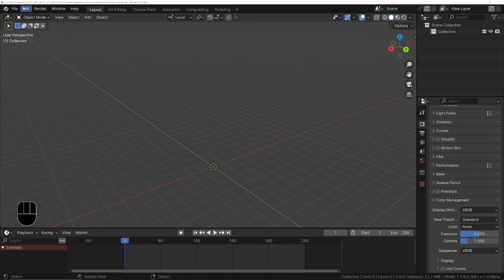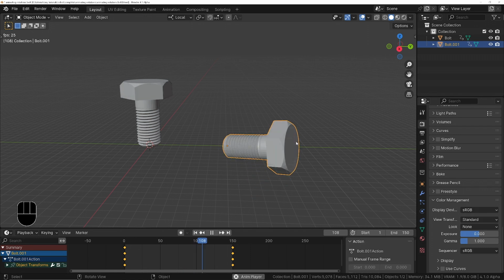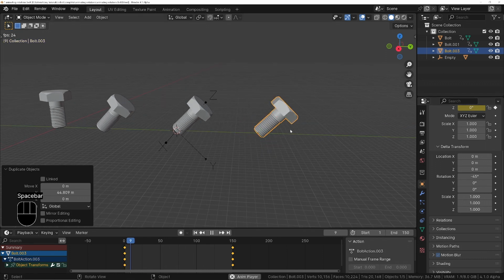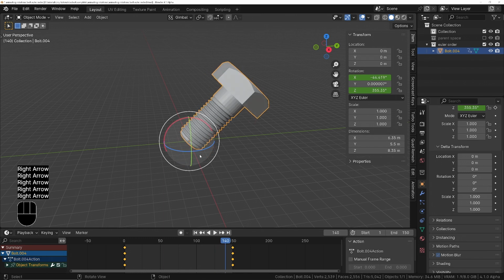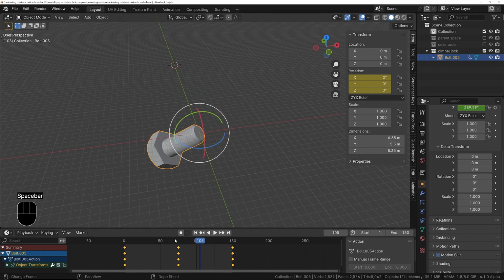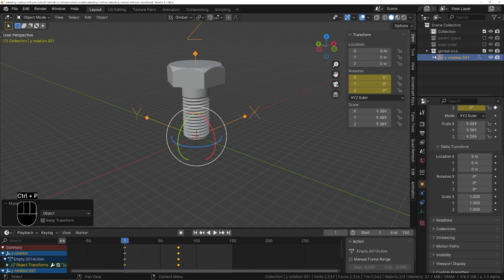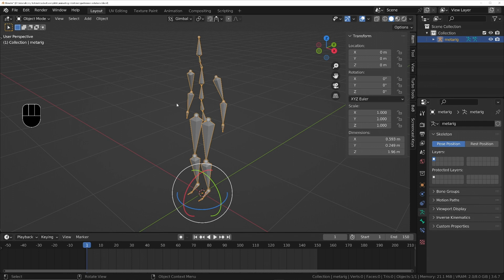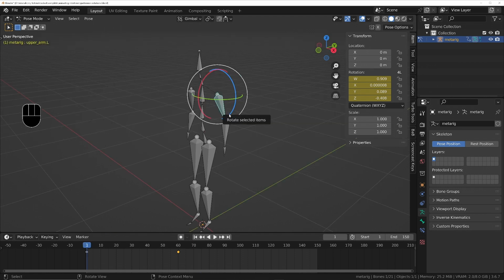Avoiding Problems when Animating Rotations! (Animation - Part 3)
Cheers
Michael

3d-illusions.co.uk

00:00:00 - Start
00:00:09 - create test scene
00:01:13 - parent space
00:04:52 - rotation order
00:09:27 - gimbal lock
00:14:30 - quaternion rotation